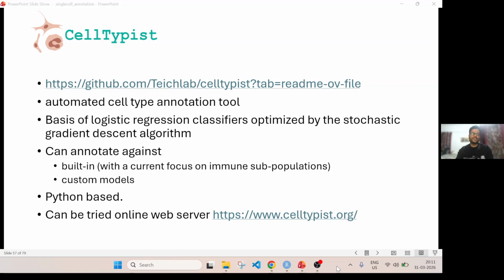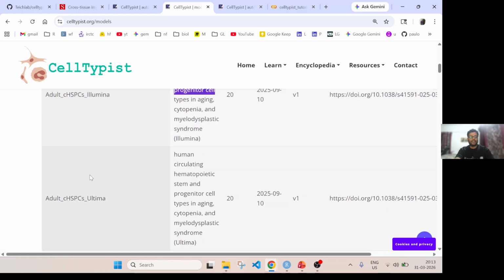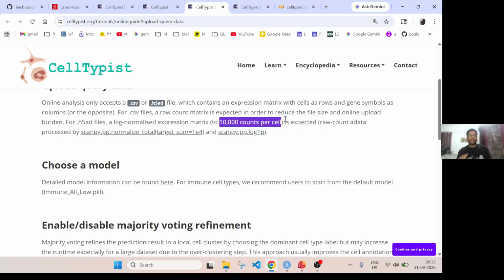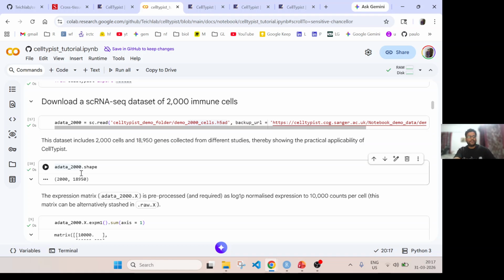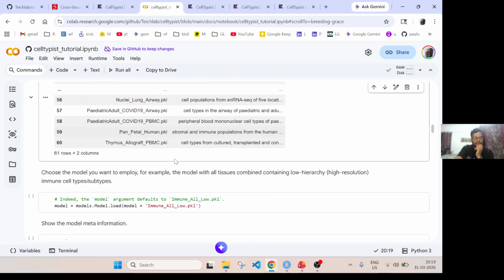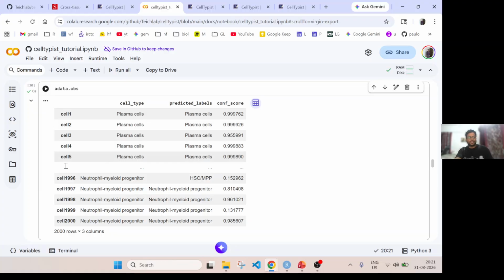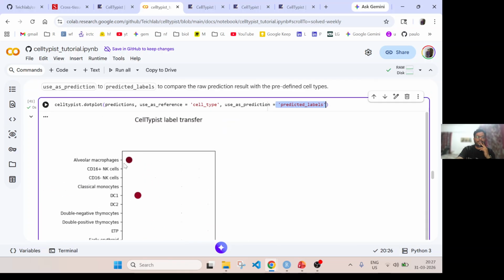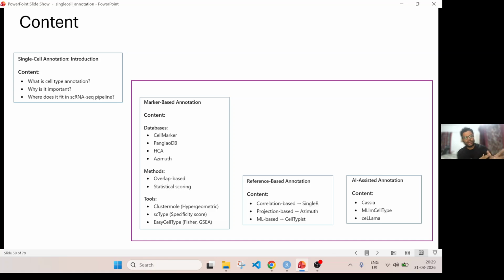CellTypist Explained | ML-Based Cell Type Annotation (Logistic Regression)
🧬 In this video, we explore CellTypist, a machine learning–based method for cell type annotation in single-cell RNA-seq.

Chapters
00:00 Introduction to CellTypist
01:08 CellTypist overview
01:24 Website & interface walkthrough
02:10 Example datasets used for training
03:50 Input requirements (log normalized)
05:10 Running in Python (Scanpy)
06:40 Importance of normalization
08:31 Available models overview
09:34 Running prediction
10:39 Confidence scores explained
11:45 UMAP visualization
12:04 Comparing annotations visually
12:18 Dot plot interpretation
12:53 Confidence score interpretation
13:17 Custom model training
13:40 Training your own model
14:04 Saving trained model
14:11 Reusing custom model
14:27 Summary of CellTypist
14:43 Comparison with SingleR
14:57 When to use ML methods
15:05 Next: AI-based annotation

Unlike SingleR (correlation-based), CellTypist uses:

🤖 Logistic Regression (ML model)
⚡ Pre-trained models on large reference datasets

to rapidly classify cell types.

🔬 What is CellTypist
🤖 How ML-based annotation works
📊 Logistic regression intuition (weights & coefficients)
⚙️ How pre-trained models are used
📈 How to interpret predictions & confidence scores

⚙️ Workflow covered

✔ Understanding ML-based annotation
✔ Exploring pre-trained models (pkl files)
✔ Preparing input data (log-normalized matrix)
✔ Running CellTypist in Python
✔ Choosing appropriate model
✔ Predicting cell types
✔ Interpreting probability scores

✔ Stochastic gradient descent optimization
✔ Feature weights (genes as predictors)
✔ Model selection based on tissue
✔ Confidence scores (probability)

📊 Output interpretation

✔ Predicted labels per cell
✔ Probability/confidence scores
✔ Comparison with known labels
✔ Visualization (UMAP, dot plot)

⚠️ Key takeaways

👉 ML models are:

fast
scalable
powerful

But depend heavily on:

✔ training data
✔ model selection
✔ biological relevance

📌 What’s next

➡️ Next: AI-based annotation (CellLlama, LLMCellType, Cassia)